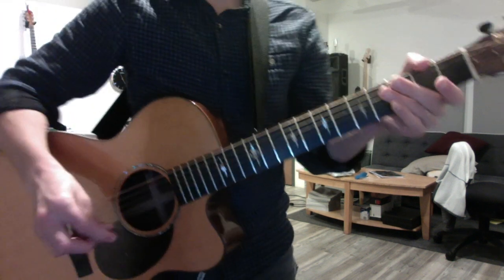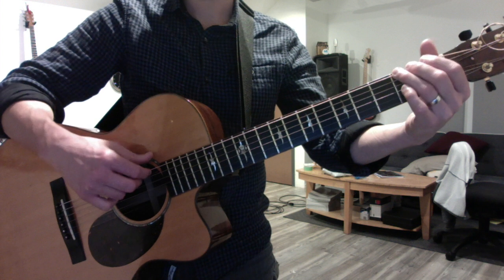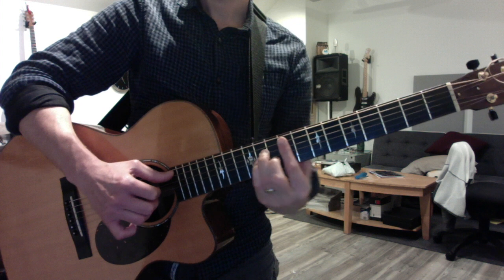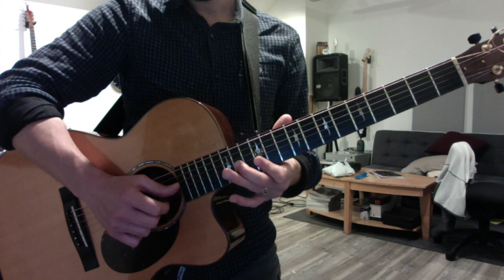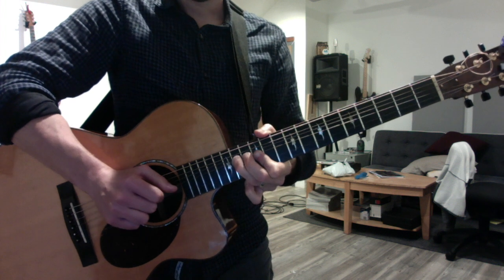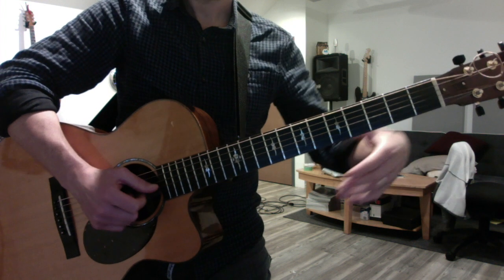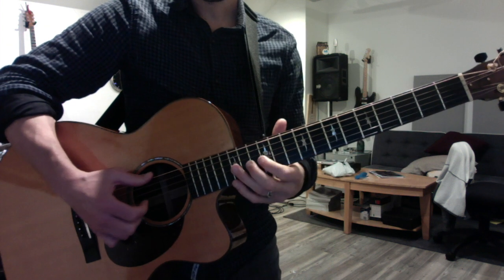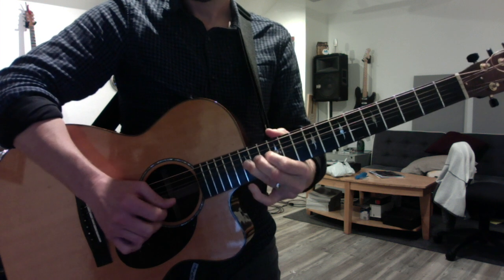Kavi! 10/21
This video is about 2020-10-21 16:57:34